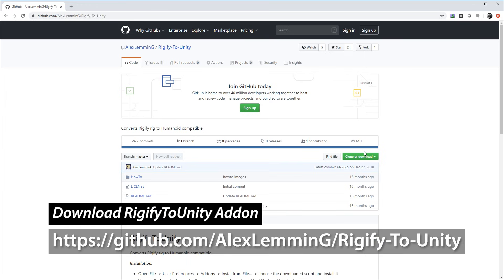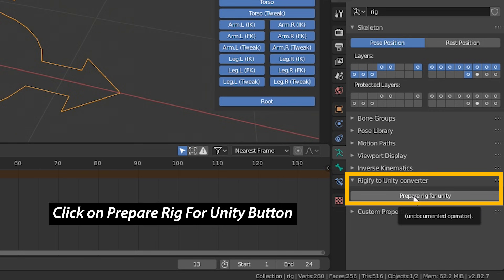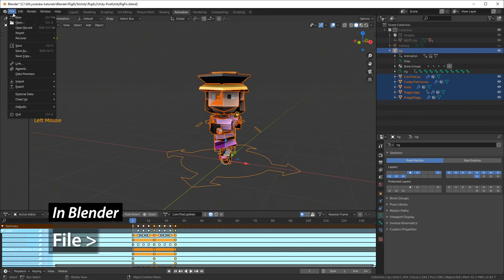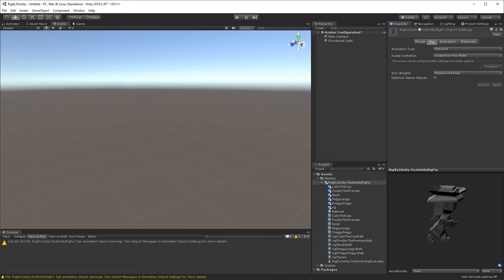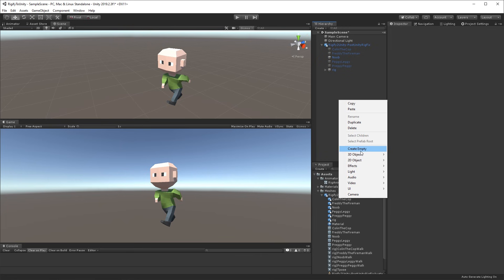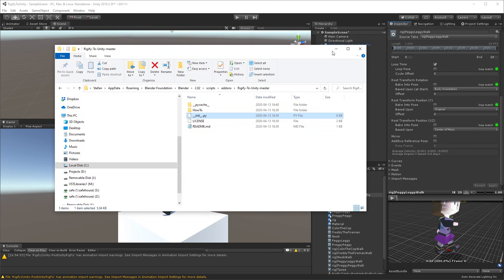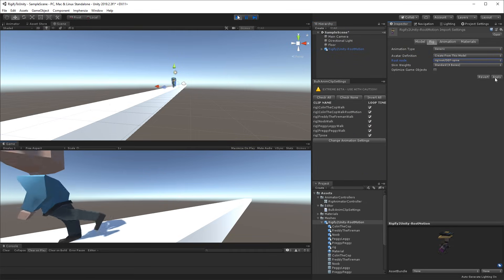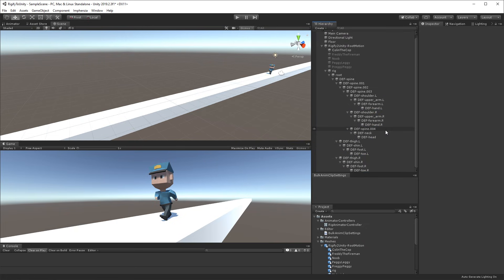Blender 2.82 - Rigify to Unity Tutorial - How to Export a Rigify Character and Import it into Unity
In this tutorial I will go through how I install an addon to Blender 2.82 to export a Rigify character and import it in Unity. I go through installing the addon, preparing the rig for Unity, parenting the character to the rig, exporting to Unity. I also describe the differences between Generic vs Humanoid rig settings in Unity with pros and cons (such as bone stretch / squash, retargeting, IK, performance). Then we'll set the rig up as a Humanoid in Unity and apply a simple walk cycle. Finally, a quick conversion to Generic rig typ and changing the walk animation to use root motion to propel the character forward.

I hope this video can help you out getting your Rigify character in Blender 2.82 / 2.83 to work in Unity 2019 and 2020.

If you want to see how I modeled the characters in this video and how I animated the walk cycle, check out this video:

I mention a noise reduction plugin in this video, and joking aside, it actually works pretty good! I use it as a VST plugin in Premiere while editing to remove the drying cabinet that was running in the background =)